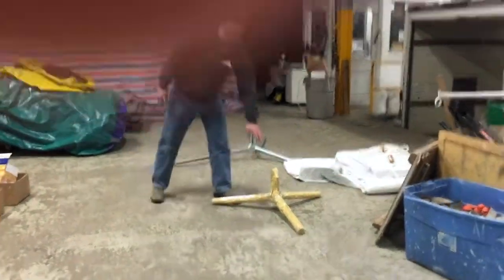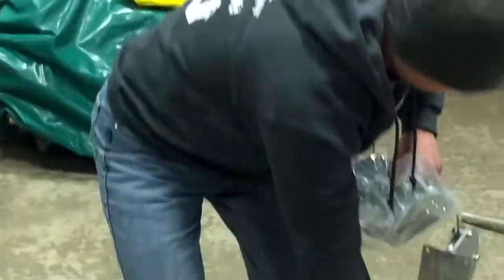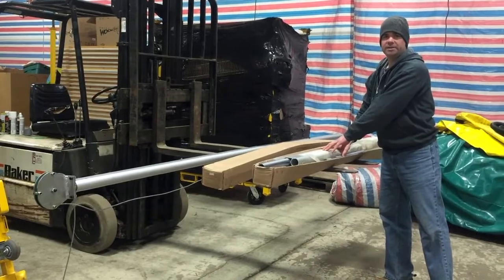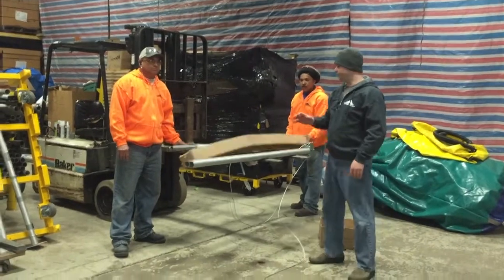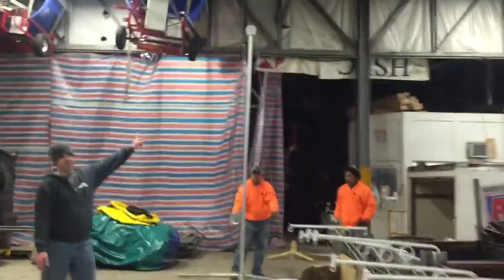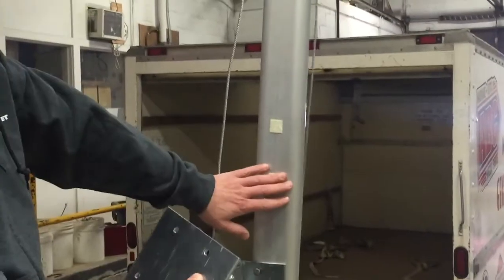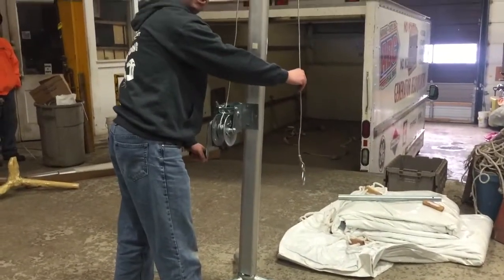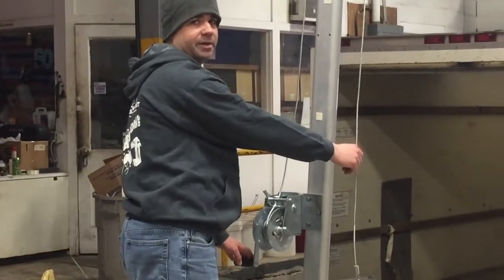TentandTable - Tent Jack Setup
Here is a brief video showing the proper assembly of a tent jack.